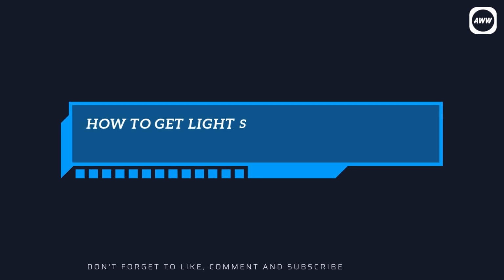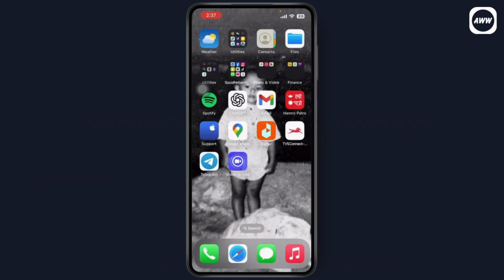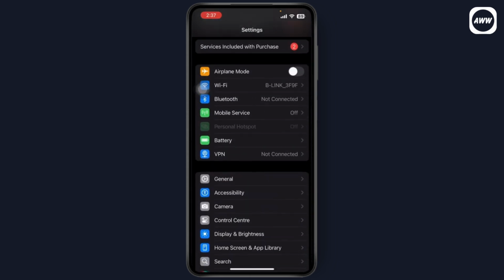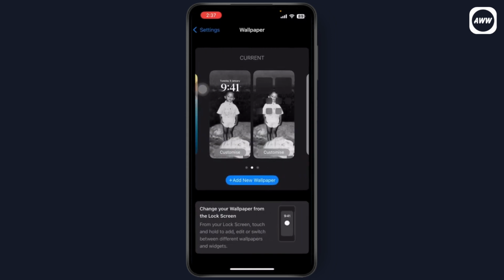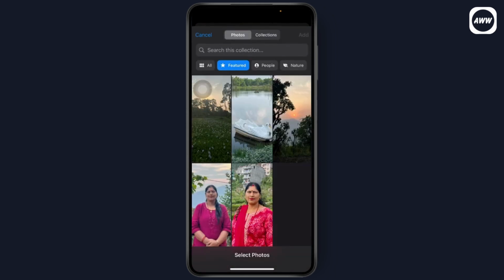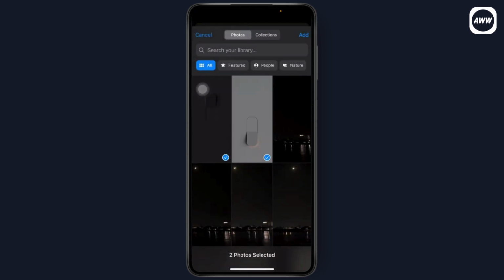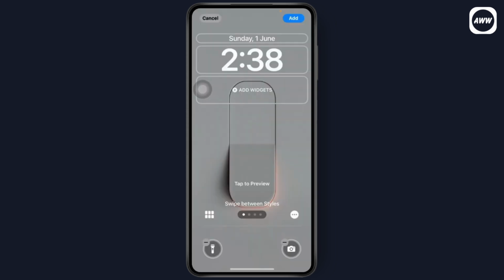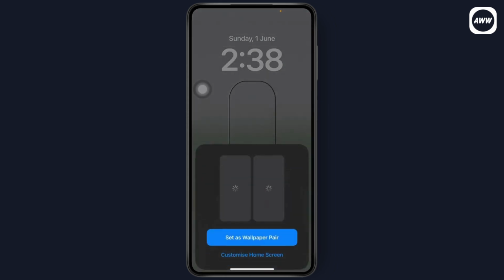How To Get Light Switch Wallpaper On iPhone In iOS 18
Want to get that cool light switch wallpaper effect on your iPhone running iOS 18? In this video, we’ll guide you step by step on how to enable the interactive wallpaper that switches between light and dark modes with a simple tap. All it takes is a quick trip to your wallpaper settings and selecting the right images using Photo Shuffle. Once set, you’ll be able to tap your lock screen to switch between wallpapers, mimicking a light switch turning on and off.

0:00 - Introduction
0:11 - Accessing Wallpaper Settings
0:22 - Choosing the Light Switch Wallpapers via Photo Shuffle
0:34 - Setting the On-Tap Effect
0:50 - How the Light Switch Animation Works
0:58 - Conclusion